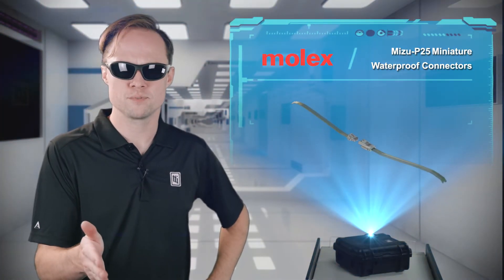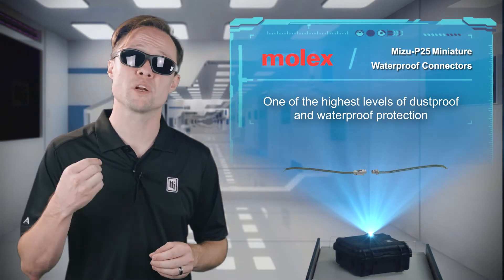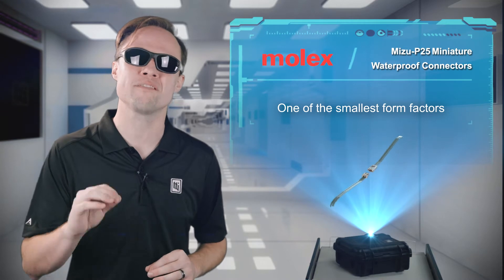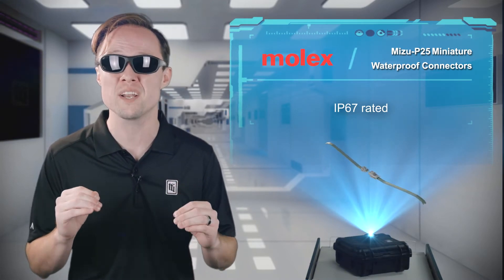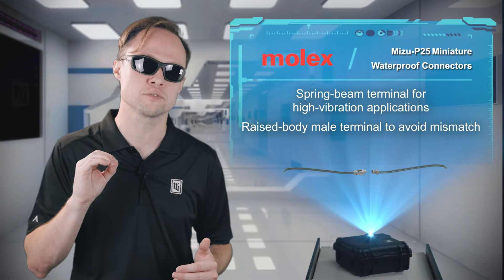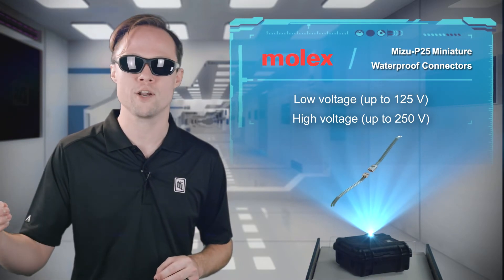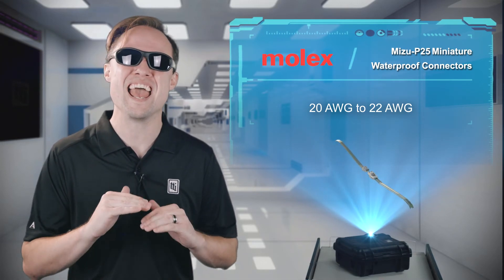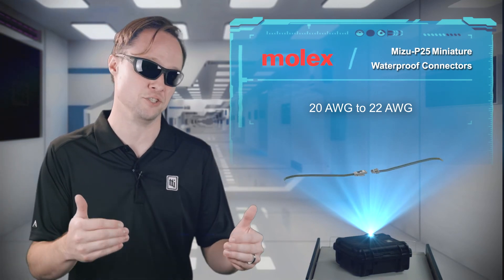Molex Mizu-P25 Miniature Waterproof Connectors | Tech Specs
Molex’s Mizu-P25 wire-to-wire connector system provides one of the smallest size and one of the highest level of dustproof and waterproof protection of any similar system in the market today, making it ideal for automotive and commercial vehicle applications as well as consumer and industrial use cases.